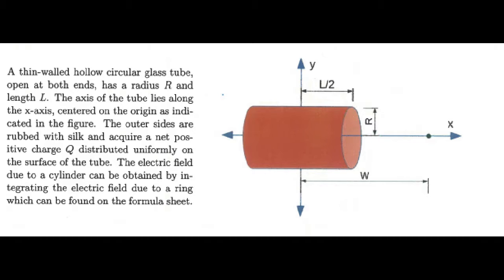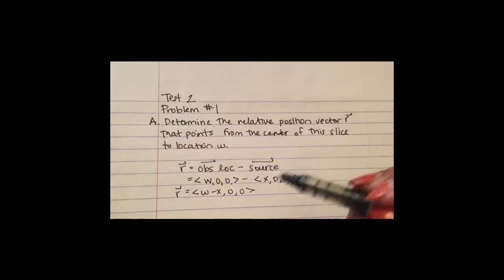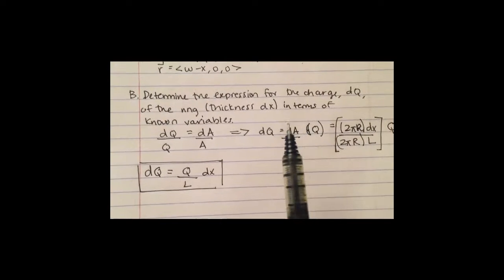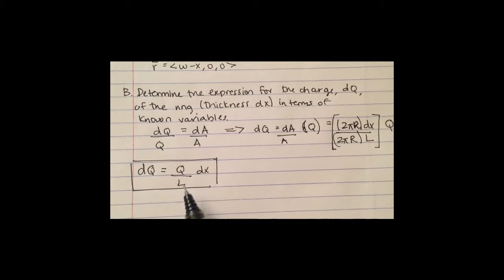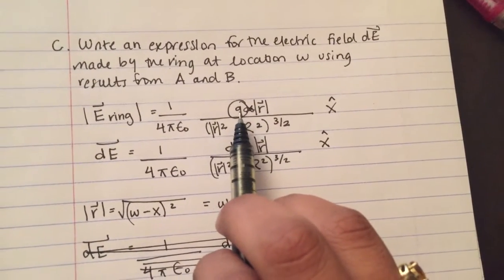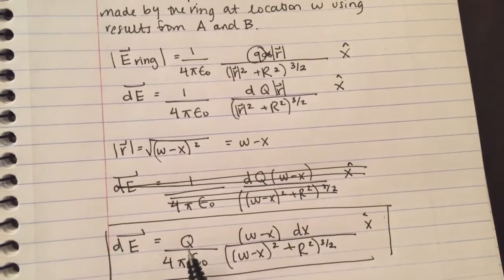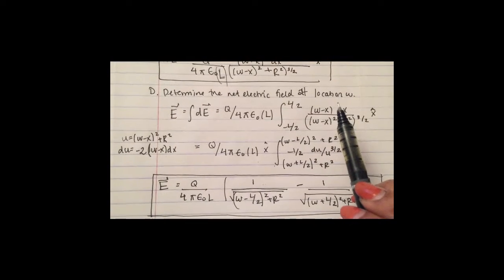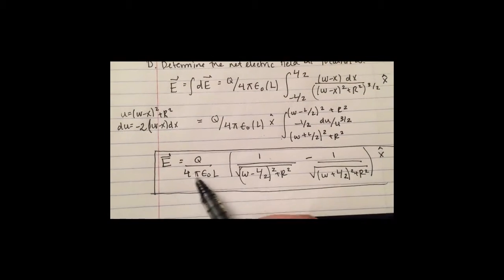PHYS 2212 - Test Wrapper 2